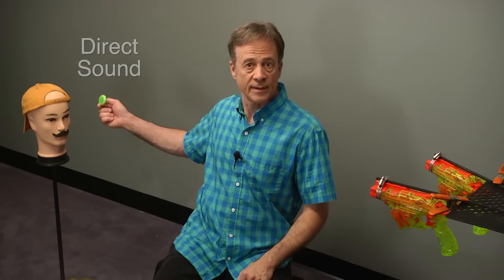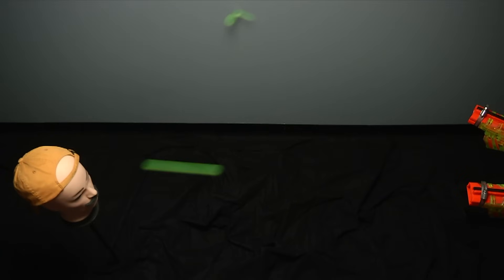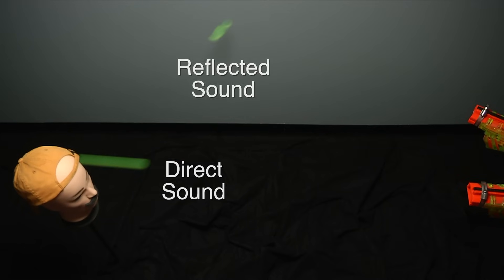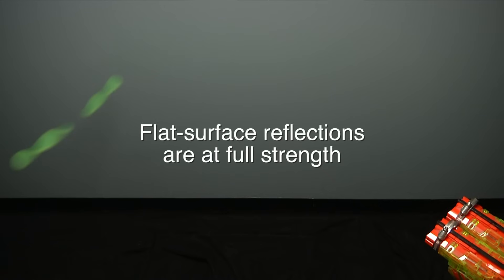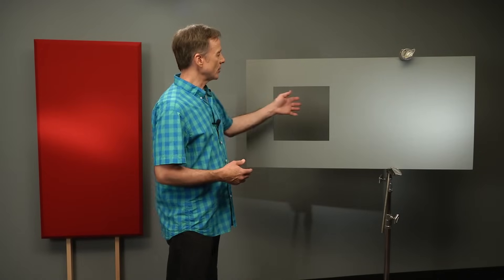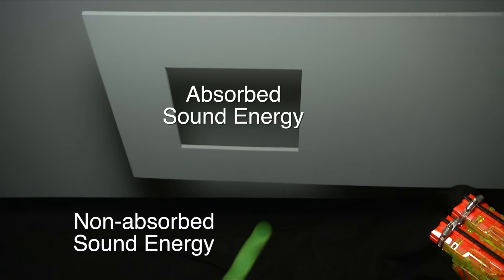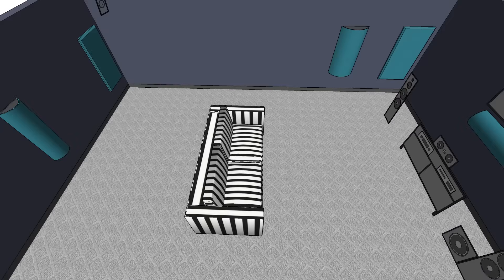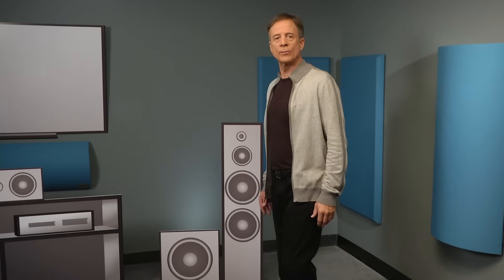An Acoustic Primer - 10 Minutes Toward Better Sound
How does sound work in a room? Why is your brain on sound? Where do acoustic panels go? “An Acoustic Primer” is a short, practical exploration of room acoustics.